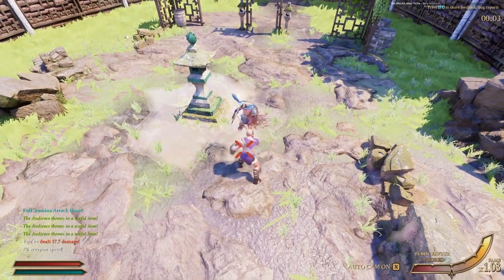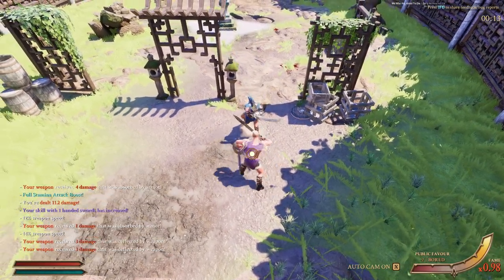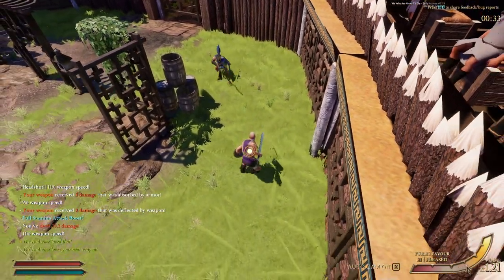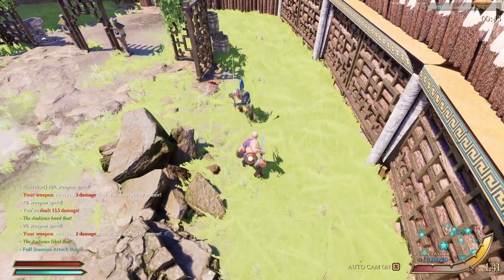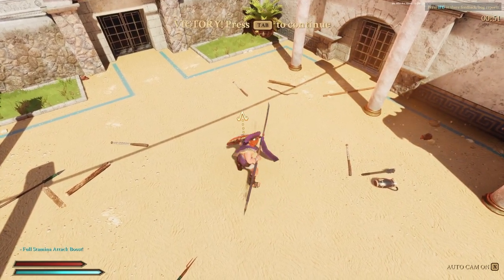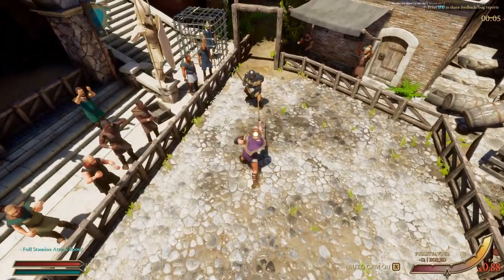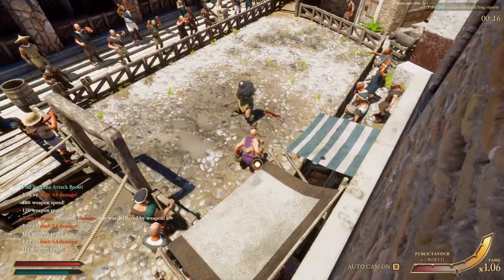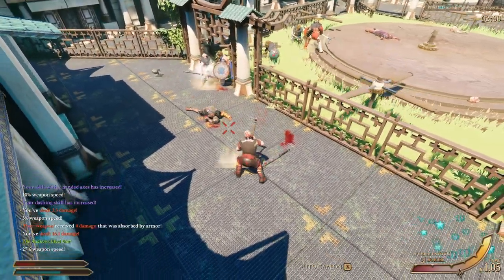How to kill more efficiently | We Who Are About To Die | Tips & Tricks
That guy's head went flying

We Who Are About To Die
Gladiator
Maximus Decimus Meridius
Russell Crowe
Tips & Tricks
Swagggg